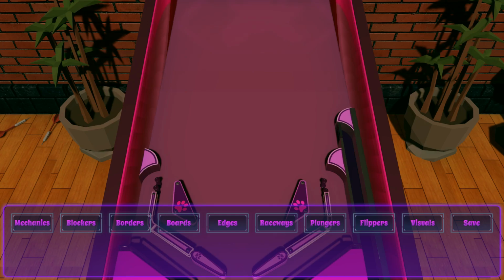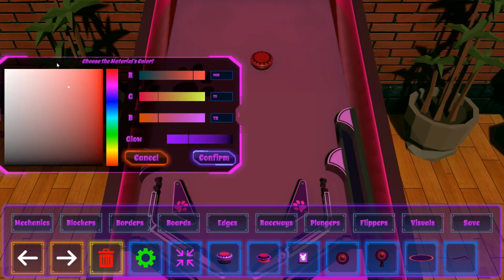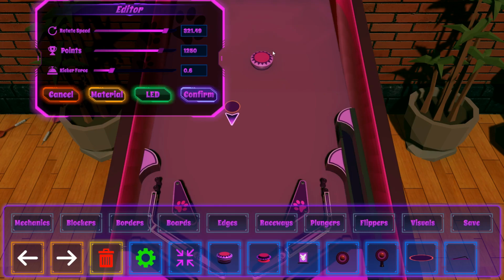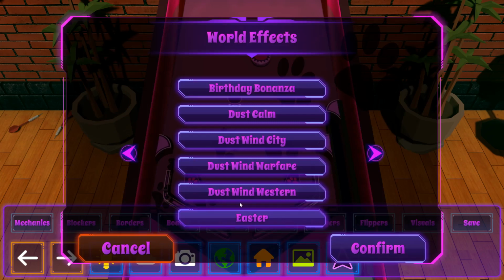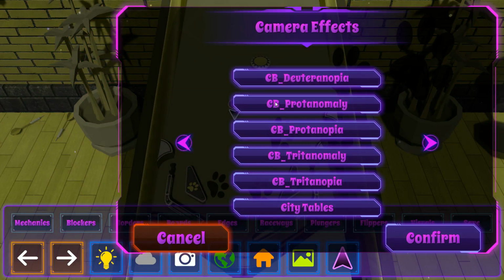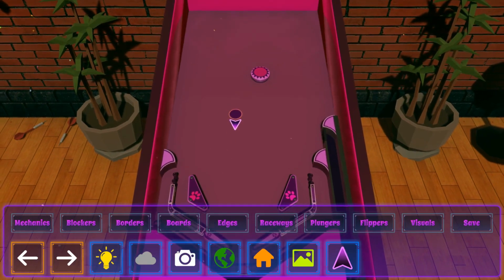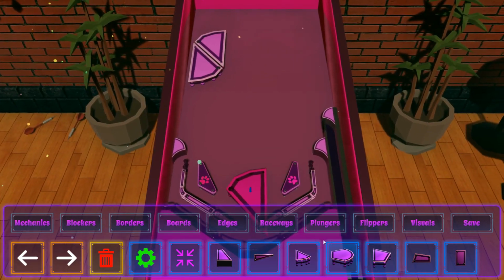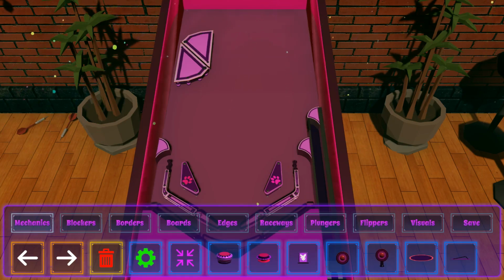Roxy Raccoon's Pinball Panic Material, LED Colors & QOL Changes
A Preview of the work in progress Table Creator.